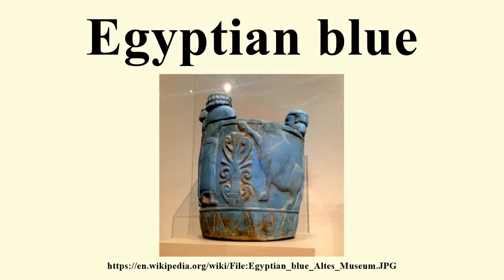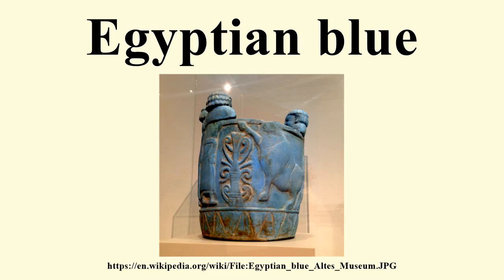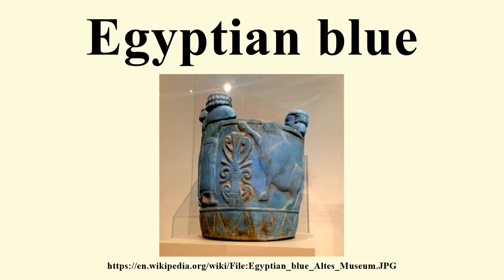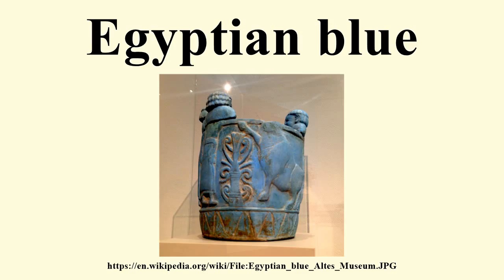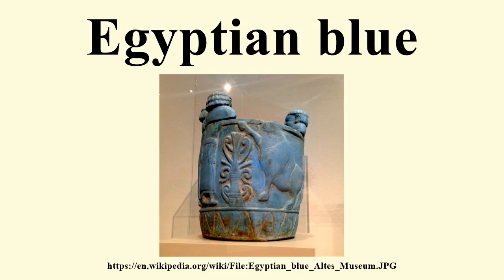Egyptian blue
Image-Copyright-Info
Author-Info:   Bairuilong

Image-Copyright-Info